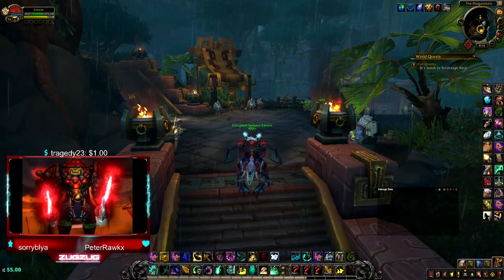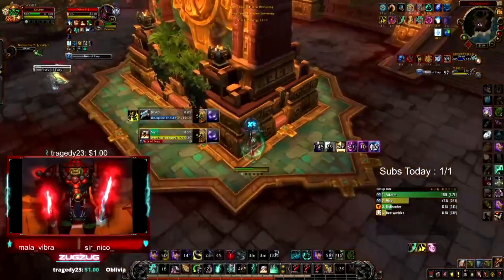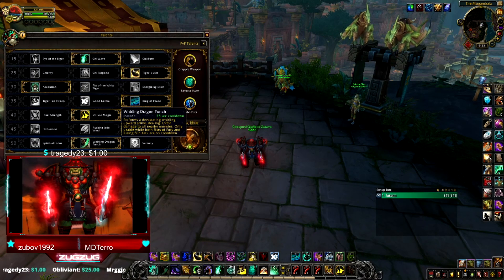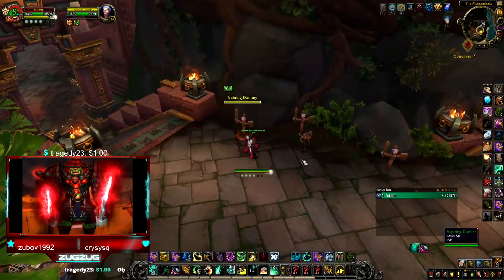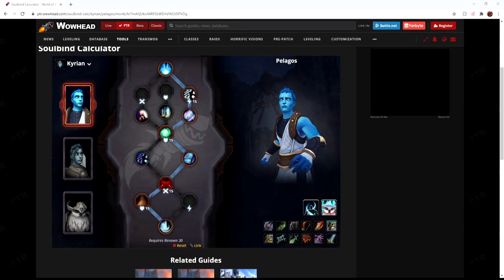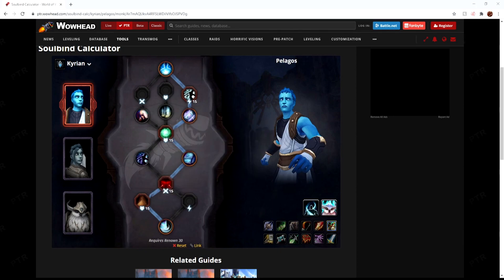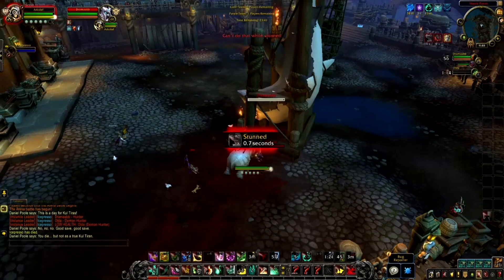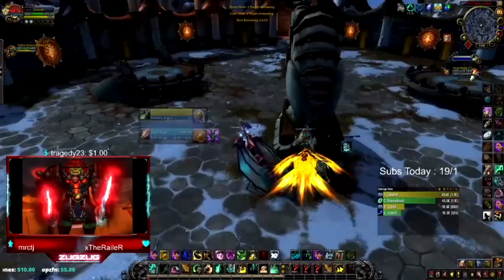Shadowlands Windwalker PvP Guide - In-depth High level gameplay - Rank 1 /3300 WW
0:00 - Intro
0:31 - Talents
6:22 - PVP Talents
9:50 - Macros
13:22 - Addons
14:47 - Covenant & Soulbind Tree
17:28 - Legendary & how to use it
20:00 - Higher level windwalker mechanics

Macros:

Incap macros -
/cast [target=arena1] paralysis
/cast [target=arena2] paralysis
/cast [target=arena3] paralysis

Arena targeting -
/target arena1
/target arena2
/target arena3

Detox  -
/cast [target=party1] detox
/cast [target=party2] detox

Tigers Lust  -
/cast [target=party1] Tiger's Lust
/cast [target=party2] Tiger's Lust

Vivify -
/cast [target=party1] Vivify
/cast [target=party2] Vivify

Focus kick -
/cast [target=focus] Spear Hand Strike

Tiger -
/cast Invoke Xuen, the White Tiger
/cast Blood Fury(Racial)

Tiger palm -
showtooltip Tiger Palm
/cast Tiger Palm
/petattack
/cast tiger leap
/cast Provoke

Blackout kick -
showtooltip Blackout kick
/cast blackout kick
/petattack
/cast tiger leap
/cast Provoke

Rising sun kick -
showtooltip Rising sun kick
/cast rising sun kick
/petattack
/cast tiger leap
/cast Provoke

Chi wave -
showtooltip chi wave
/cast chi wave
/cast Provoke

PVP Addons

Gladius -
Omnibar -
BigDebuffs -
Weakauras -
Details -